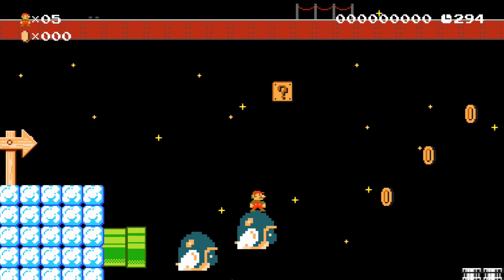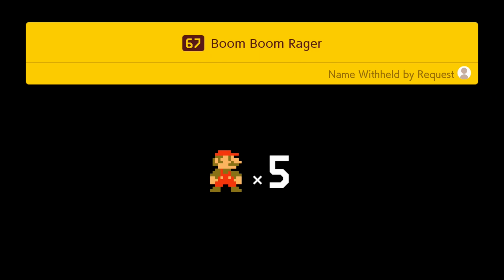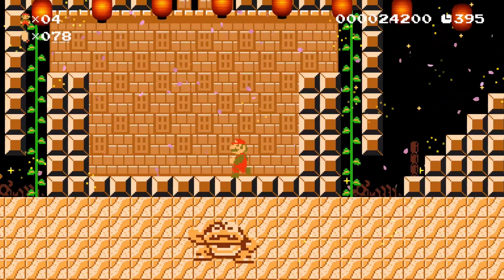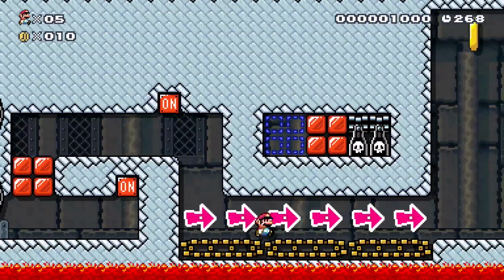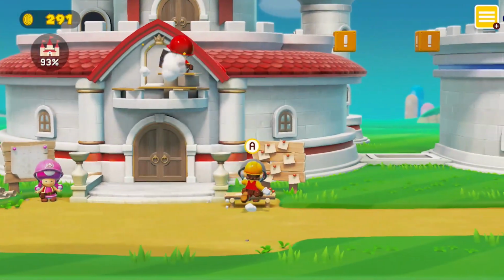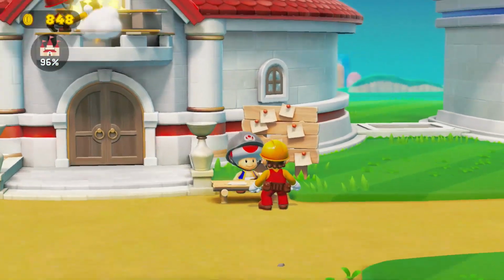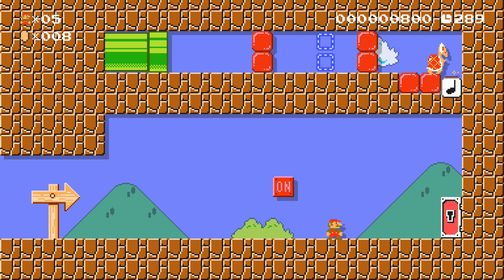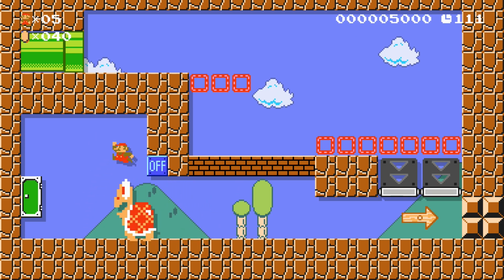Super Mario Maker 2 Story Mode Part 15 - Levels 66, 67, 68, 69, 70, 71